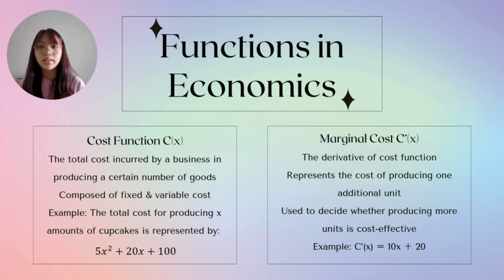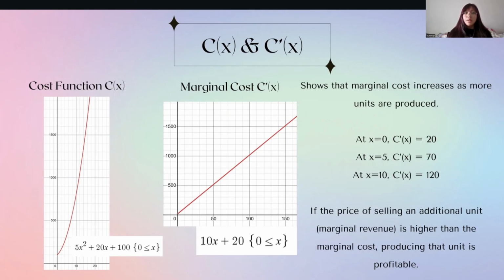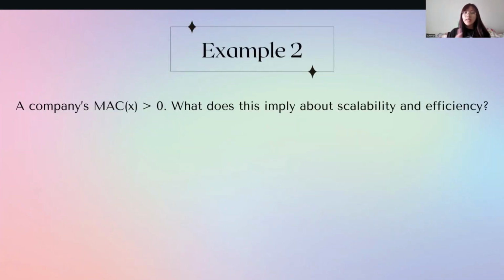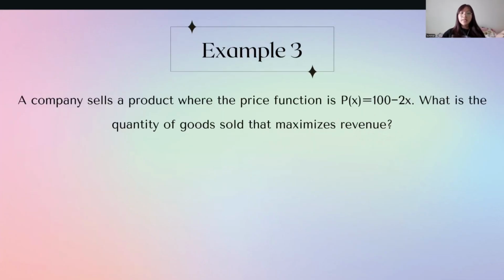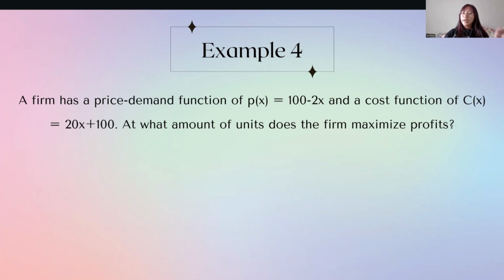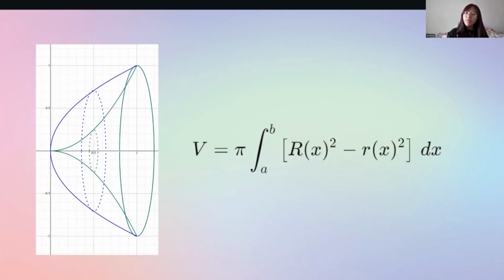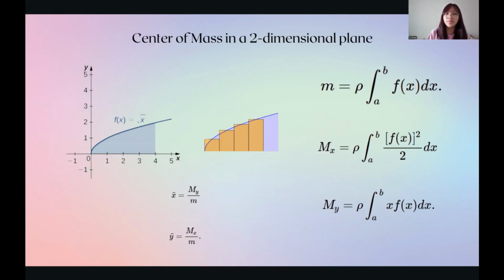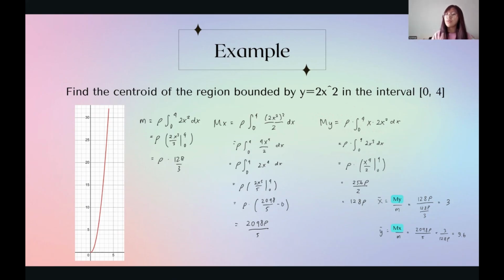DSC2409099 BSC121 Assignment